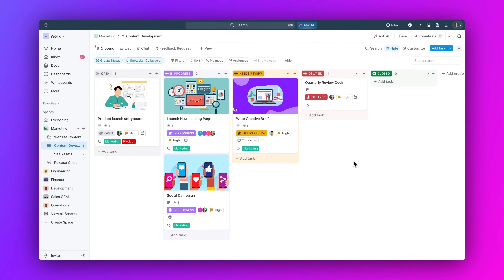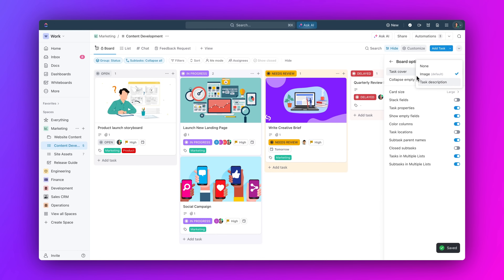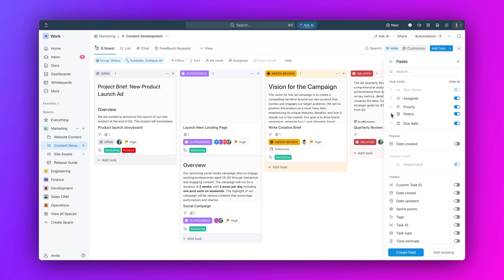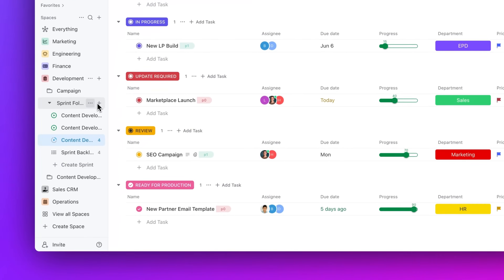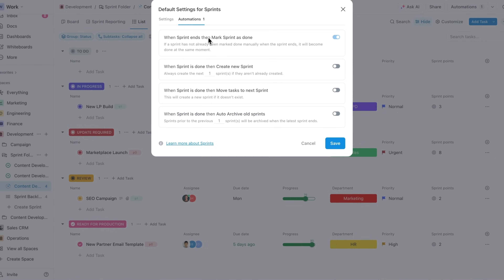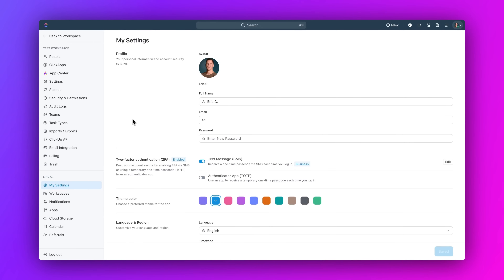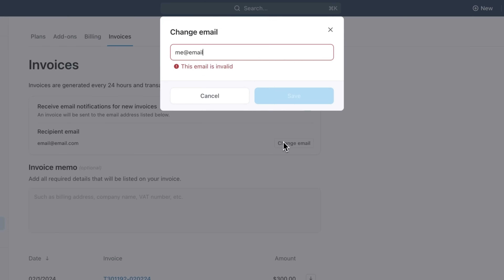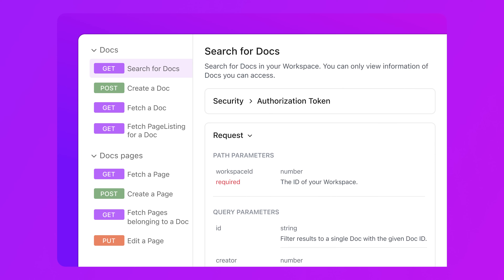ClickUp Release 3.21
This week's ClickUpdates brings Board View 3.0, Sprint Automations, sending invoices to custom emails, new endpoints to Public API, and more!

Chapters:
0:00 Intro
0:18 Board View 3.0
0:41 Sprint Automations
1:00 Custom email invoices
1:15 Public API endpoints